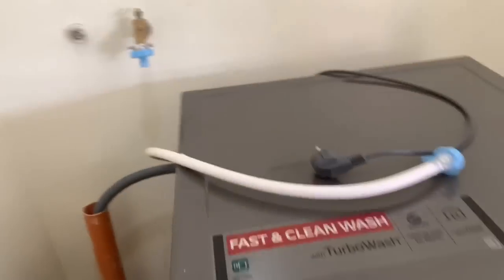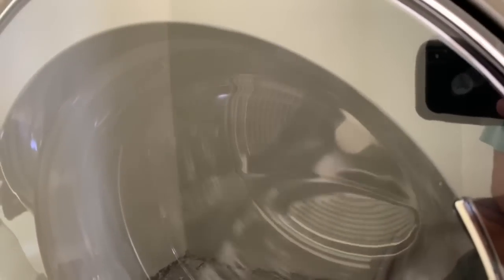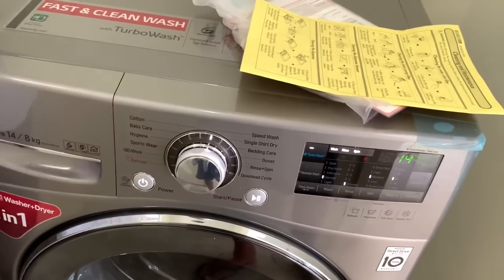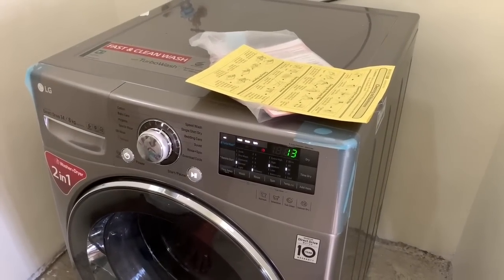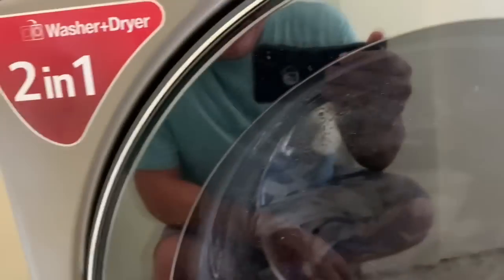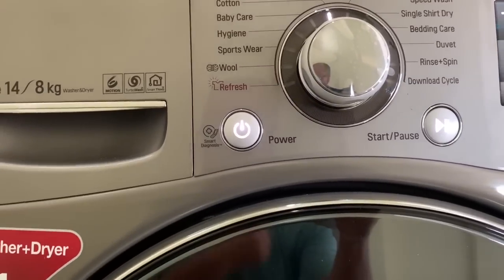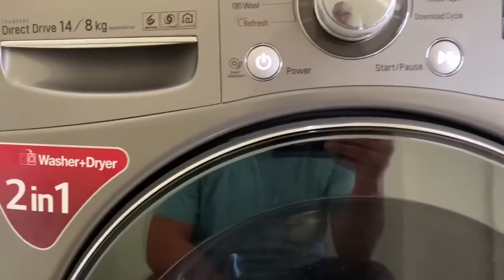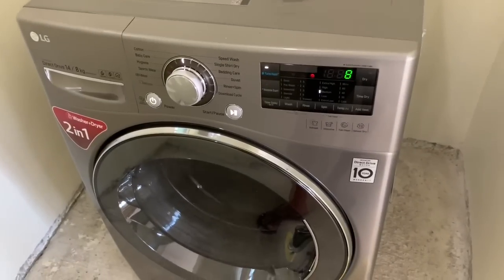Using our new LG washing machine for the first time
We finally get the plumber to install our new LG machine .